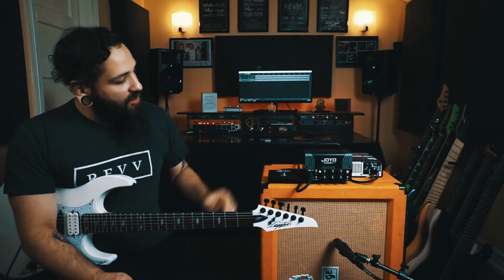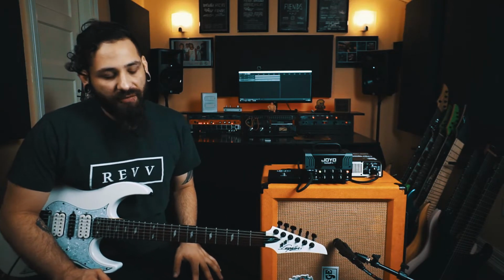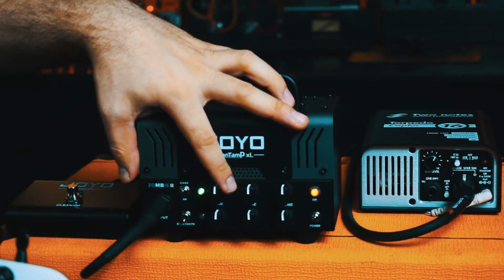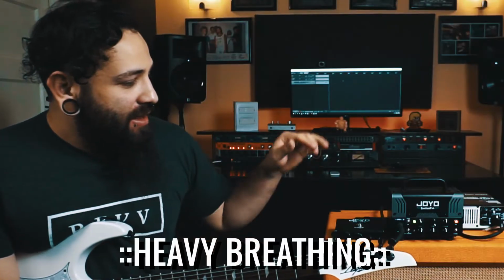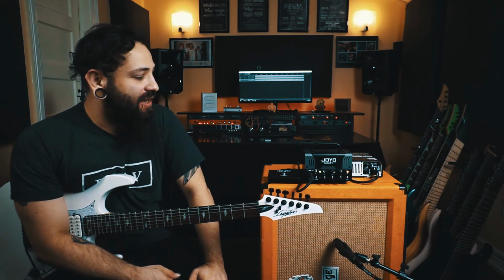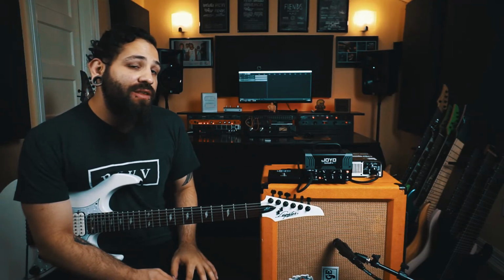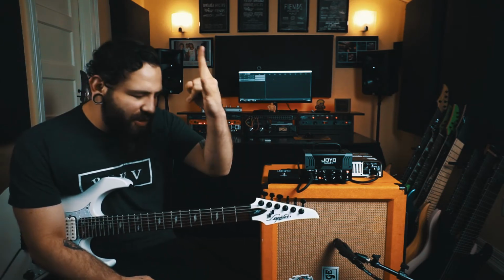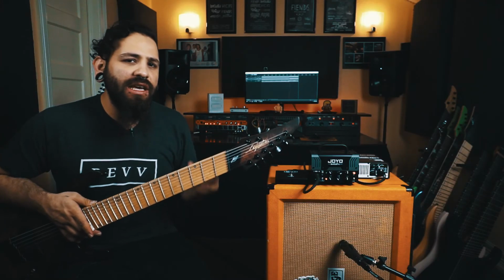Joyo Bantamp XL Zombie II Mini Hybrid Tube Amp Demo/Overview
It's been 2 years since JOYO launched BanTamp series, and received numerous positive feedback, many clients take them along for performance, connecting with JOYO 212/412 cabinets, the little head takes you by storm.
ZOMBIE-II BanTamp XL Series optimized the BanTamp series based on customers' constructive feedback. Retaining the original tones and functions, but features a channel switching foot-switch, 6 knobs--specifically speaking, 2 channels can be controlled independently, have better control over the volume of CLEAN Channel and DISTORTION Channel, adjust their GAIN and TONE independently too!

KSRAMPS.COM
LEGATORGUITARS.COM
THESTRINGSOURCE.COM
HAPPYCABLECOMPANY.COM
JIMMYCLIP.COM